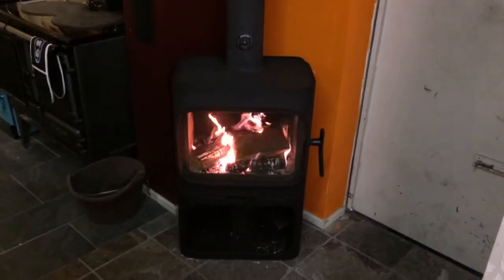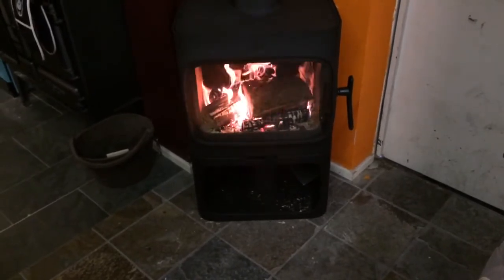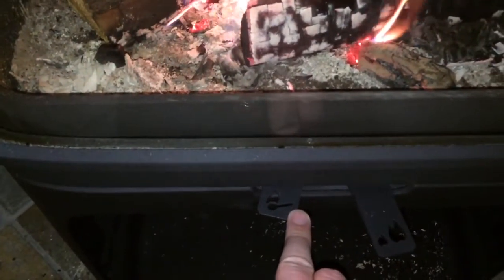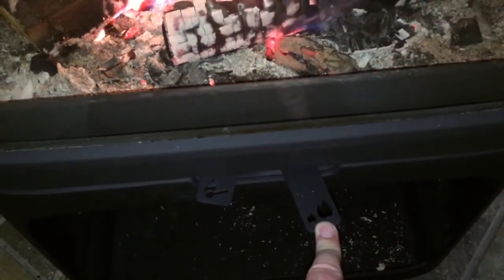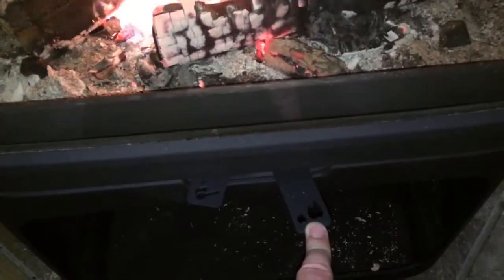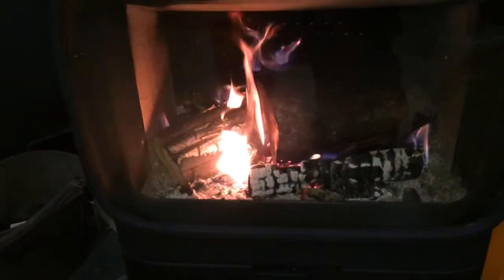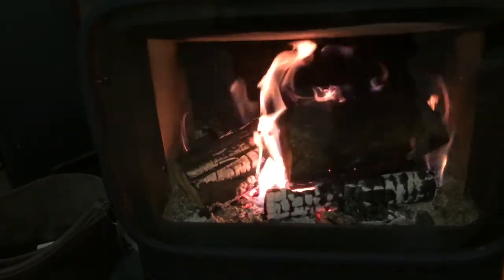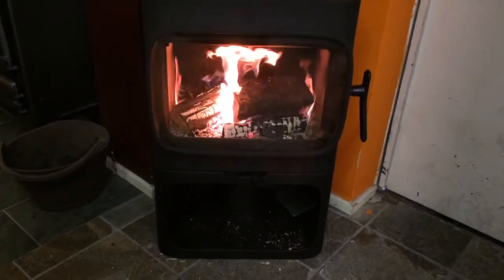Jotul 305 B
Wow What A Big Glass You Have And You Keep It So Clean